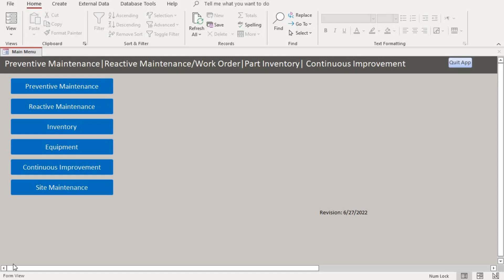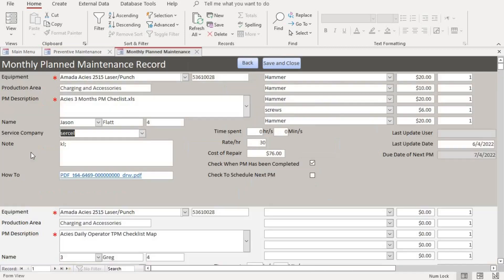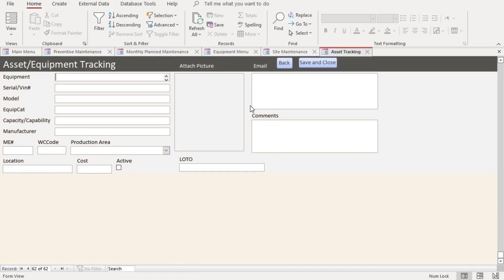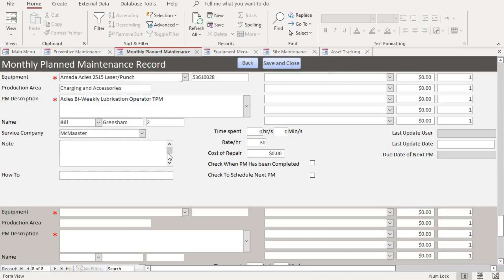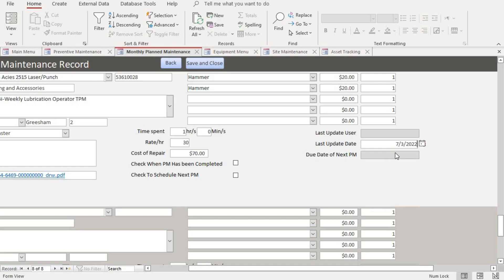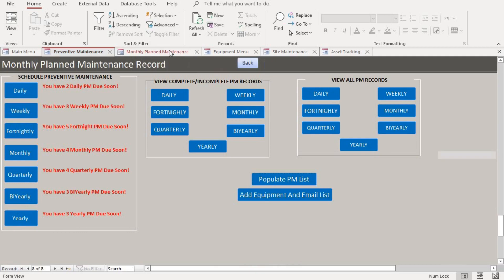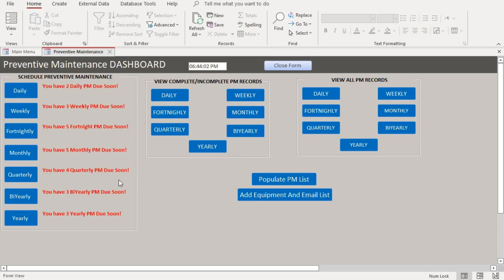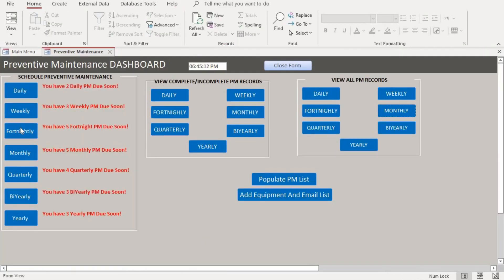How to Schedule Monthly Equip Preventive Maintenance | Microsoft Access Database | Email Reminder